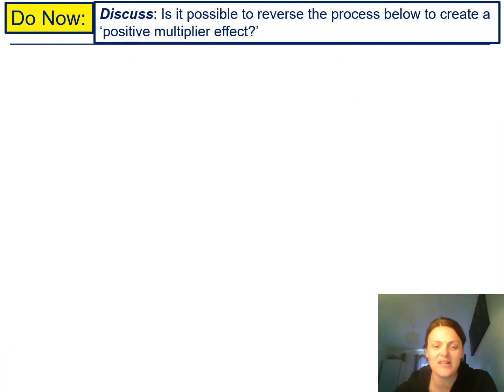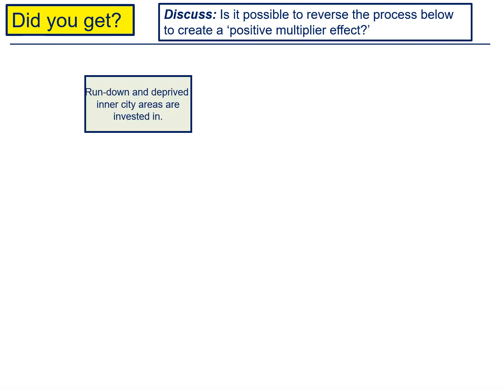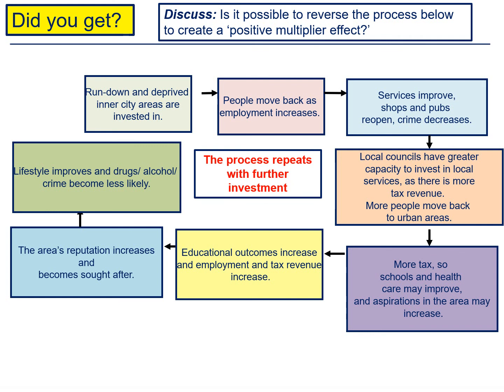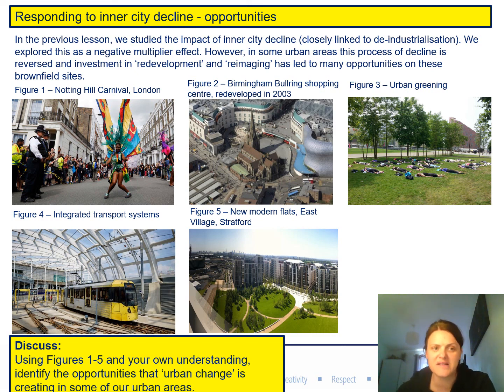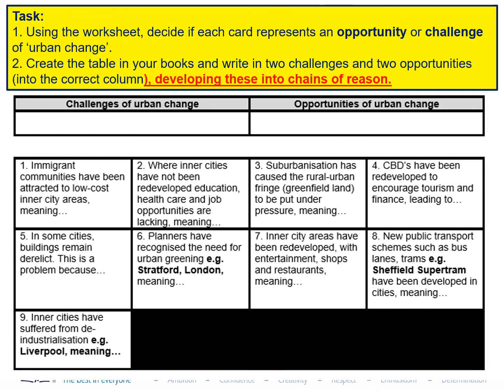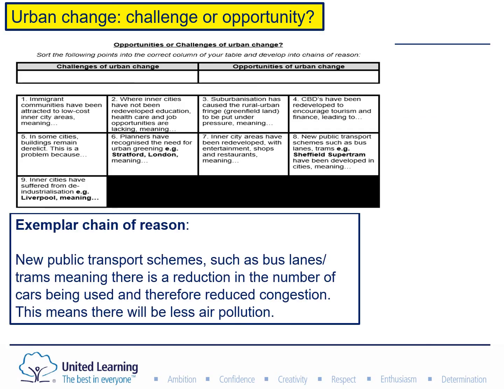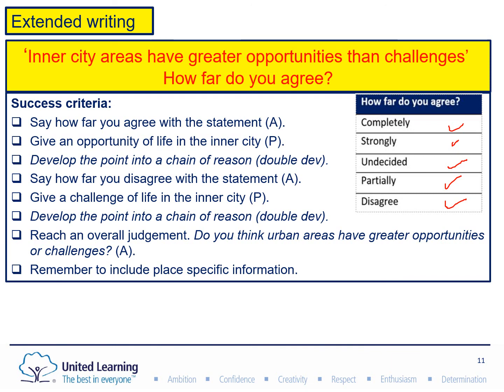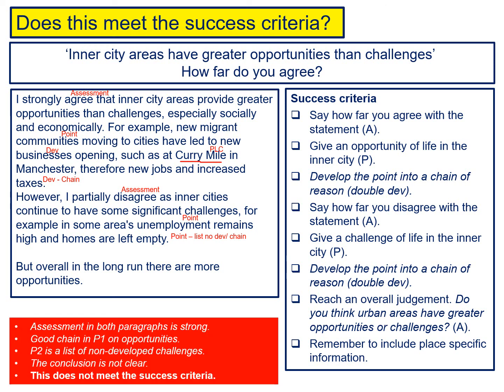Y9 L4 Opportunities of Urban Change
Complete the activities then upload to TEAMS